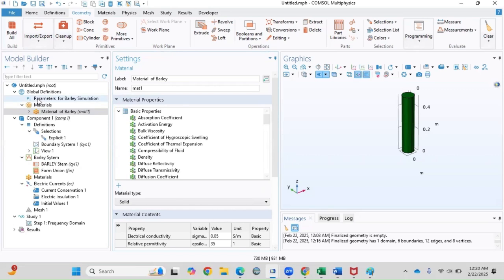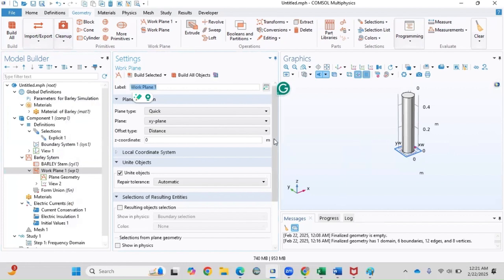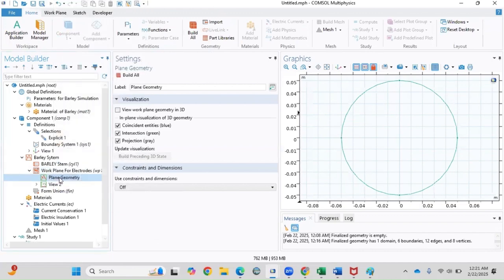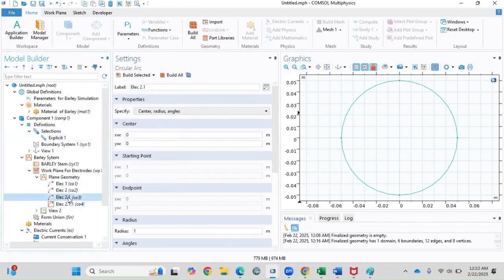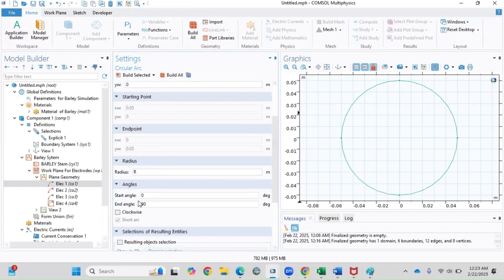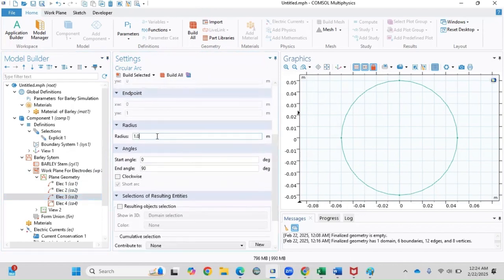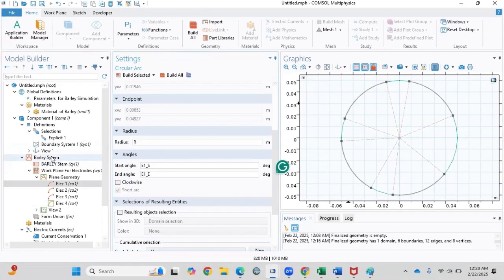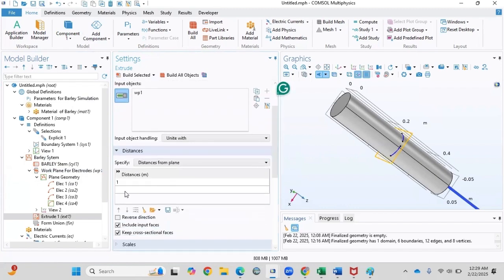COMSOL Electrodes-Video 3